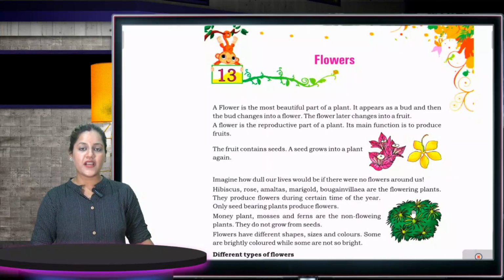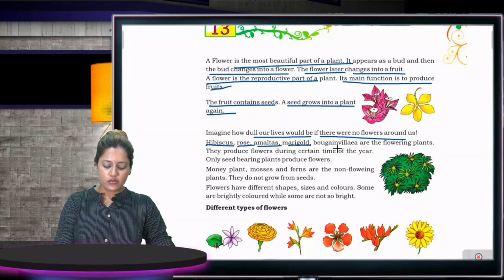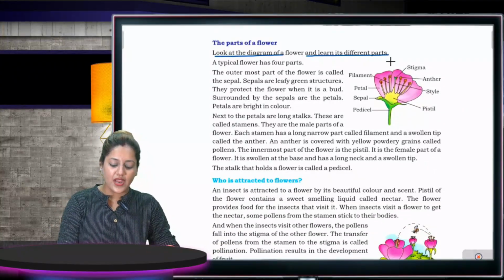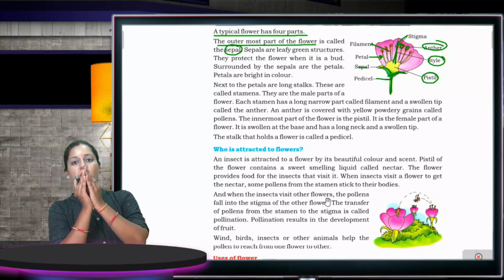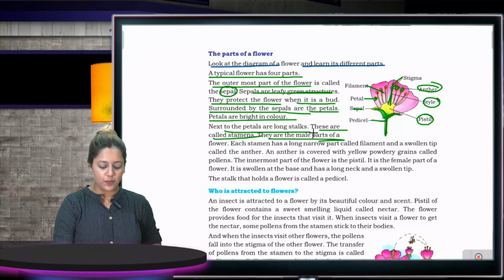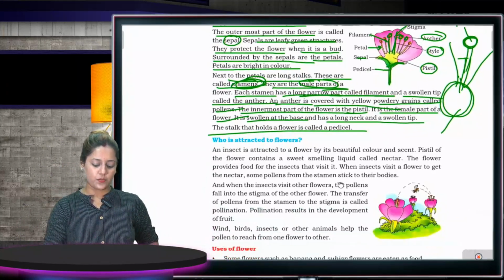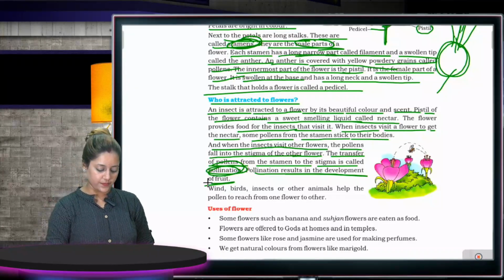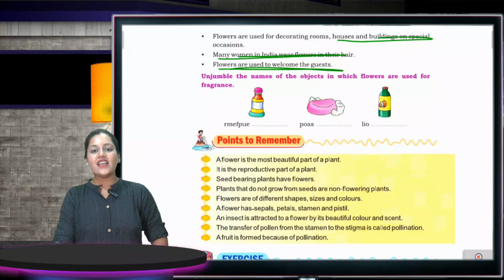EVS 4 Chapter-13